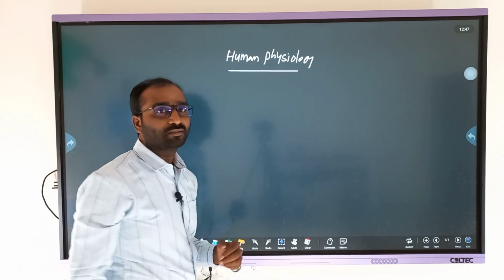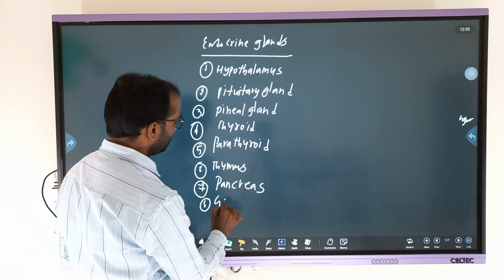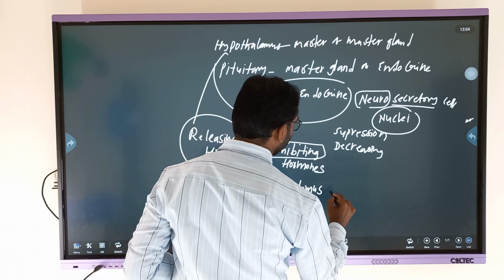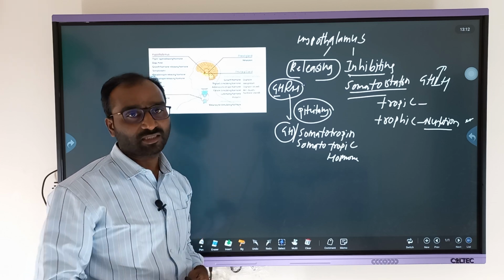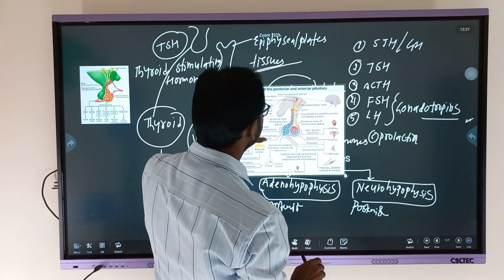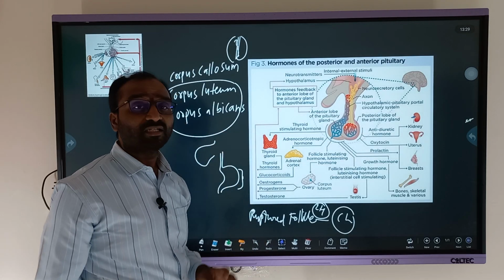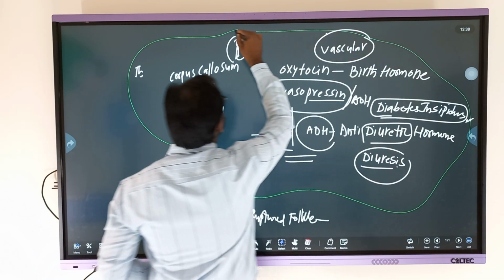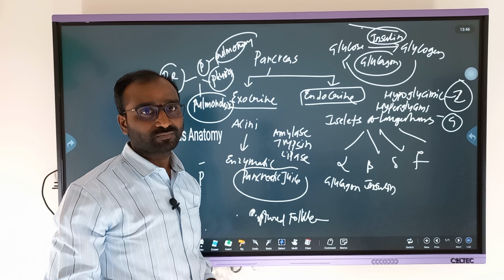ENDOCRINE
IMP CONCEPTS AND ENDOCRINE